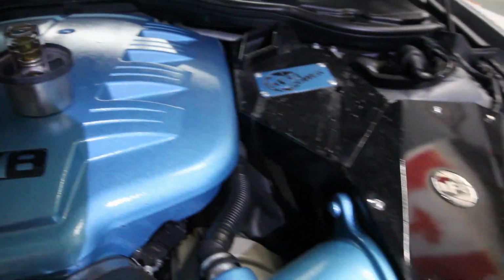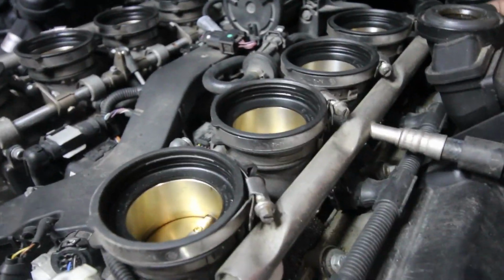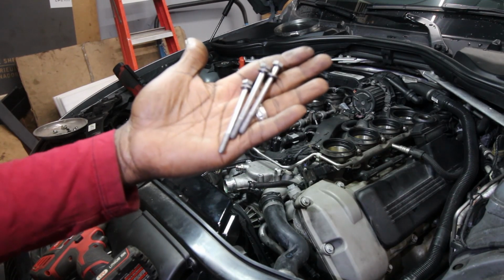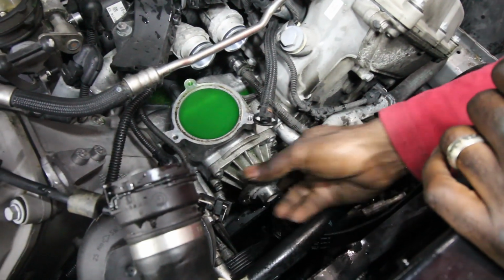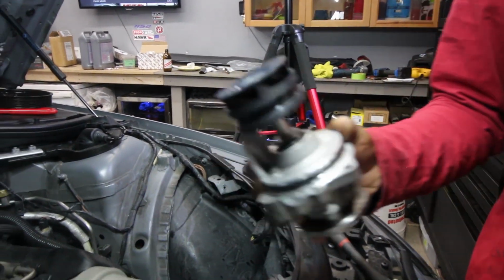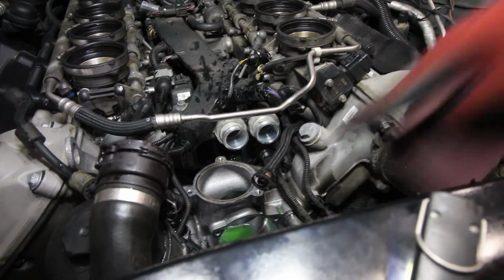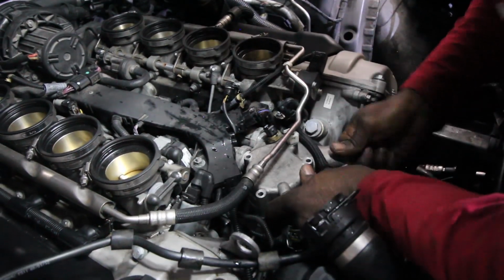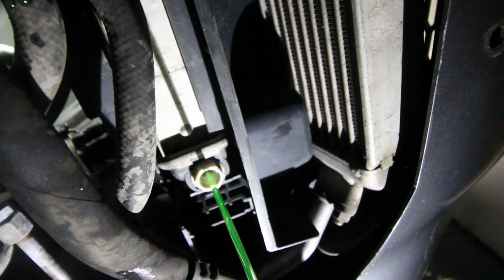How to replace the water pump and thermostat E90 M3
Replacing the water pump and thermostat is the easiest thing i have done to this car.  I would definitely recommend as a diy.  Remember to click on the ECS Tuning link below to order anything from ECS.

If you like the content and want to see more, become a channel member share and like the videos to help the channel to grow.